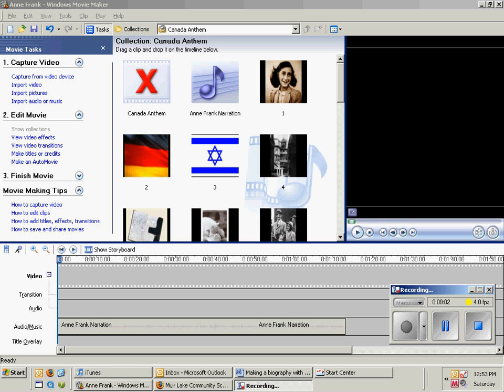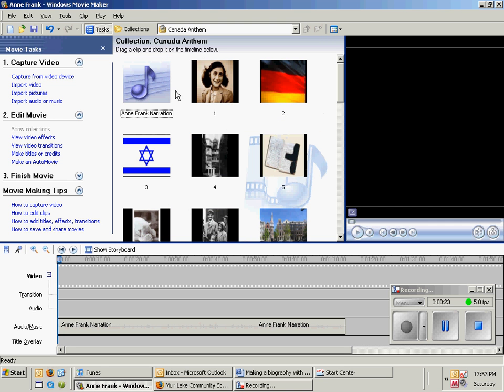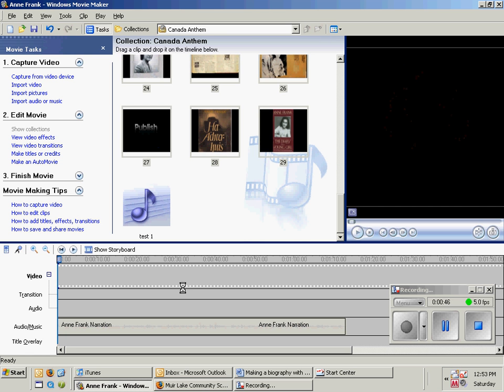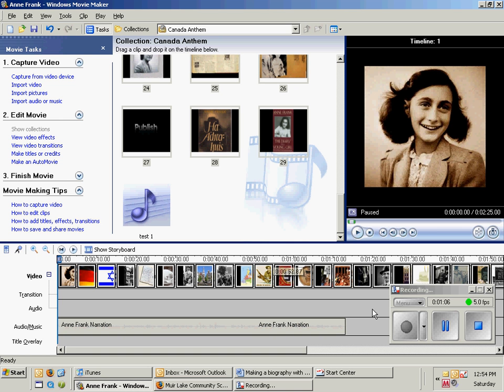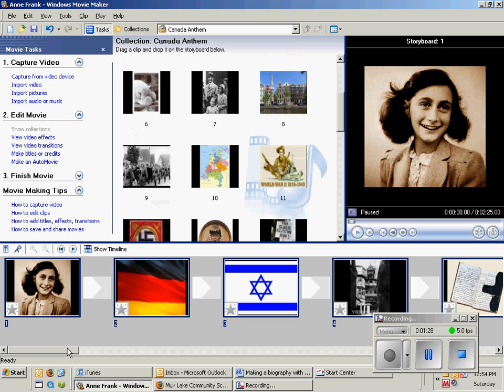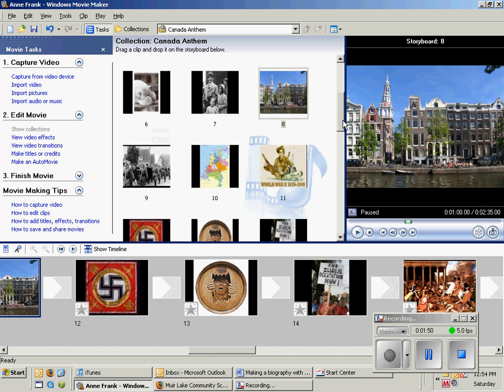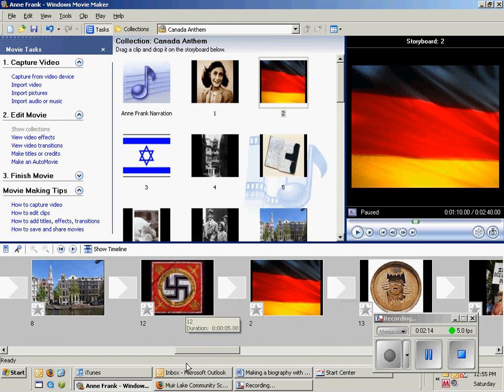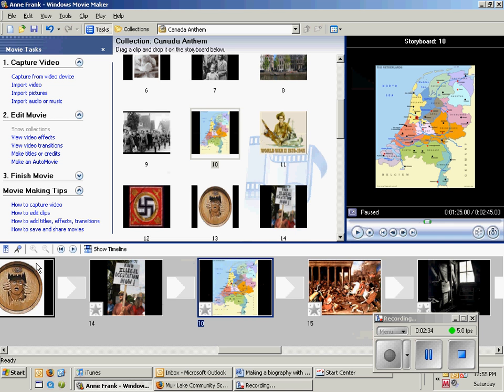How to Order Pictures in Your Movie Maker Presentation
This is from a short tutorial on how to create a biography using Windows Movie Maker.  The full tutorial is online at:
The biography was from the beginning of the Anne Frank entry from the Wikipedia entry